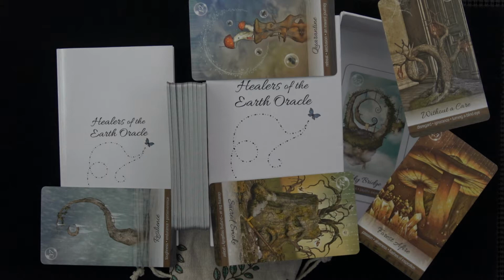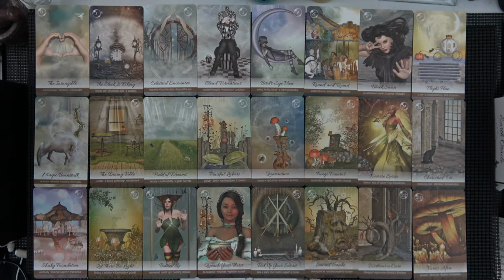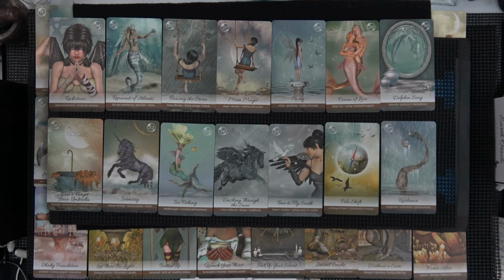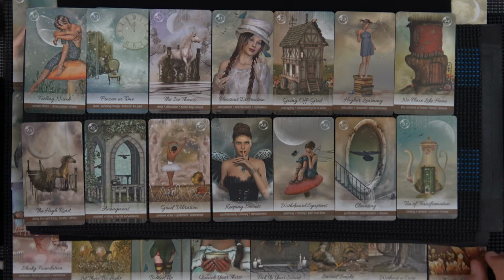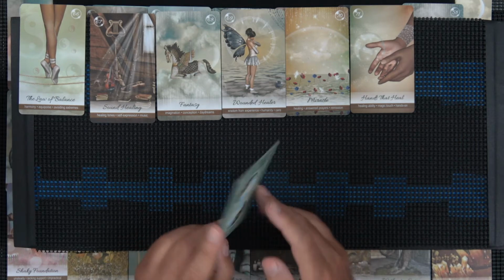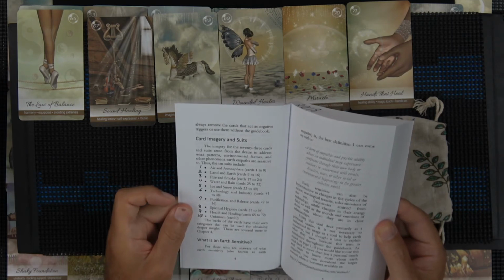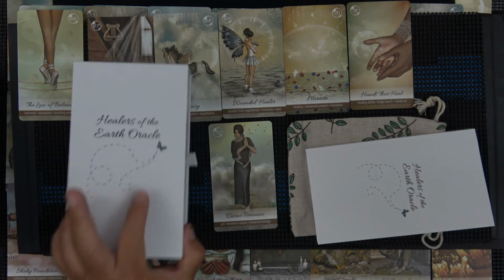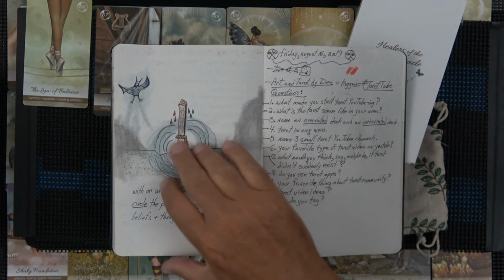Healers of the Earth Oracle (borderless version)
A self-published deck/book by Mandy Peterson, see:
Mine was purchased via Etsy for $45.